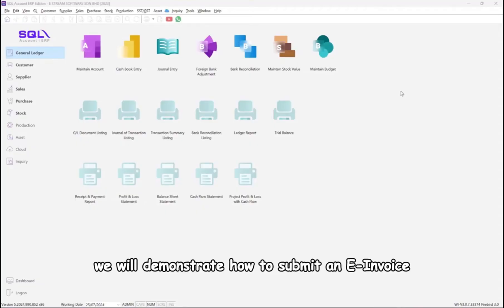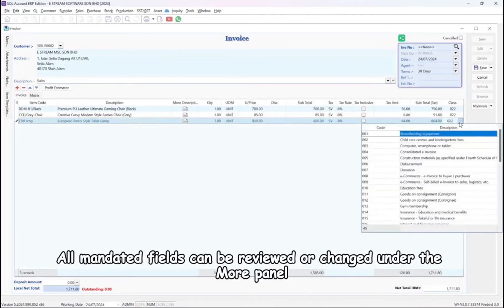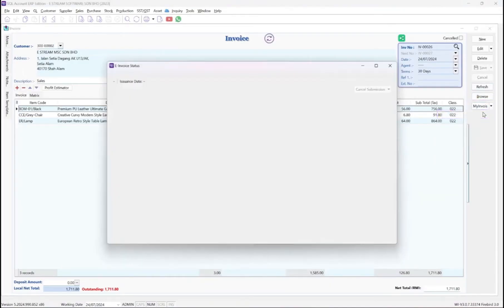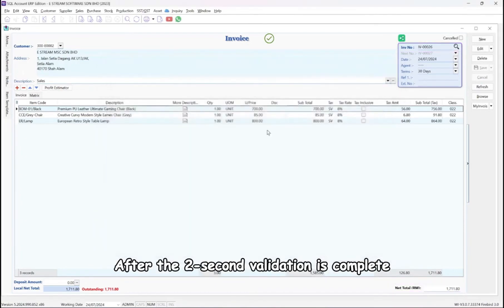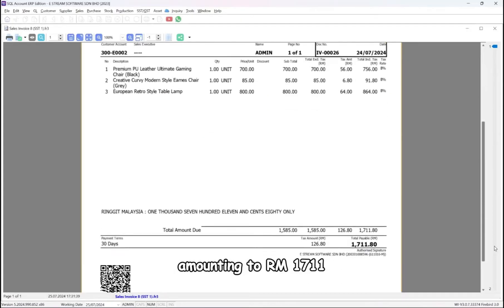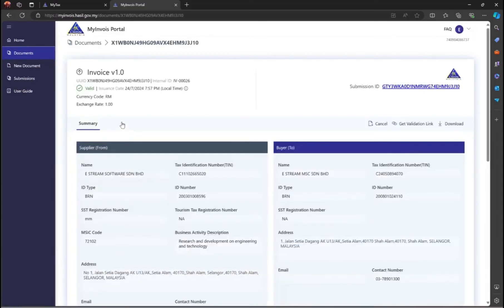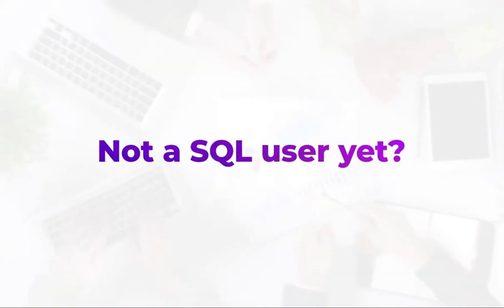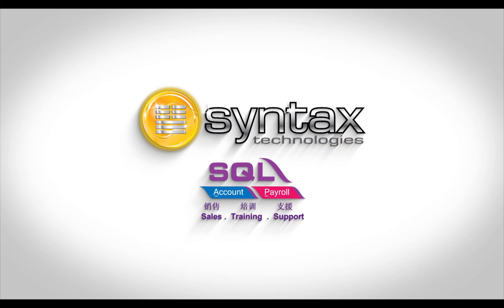How to Submit e-Invoice from SQL Accounting System to MyInvoice Portal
This video will show you step by step guide on How to Submit e-Invoice from SQL Accounting System to MyInvoice Portal.